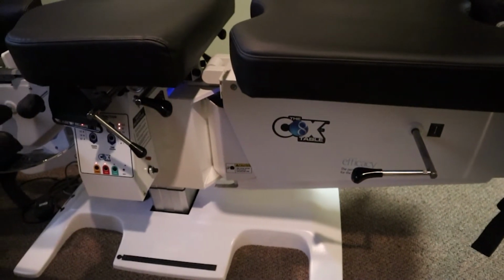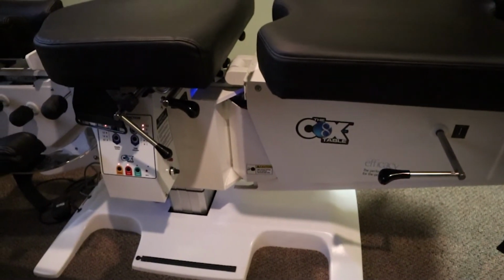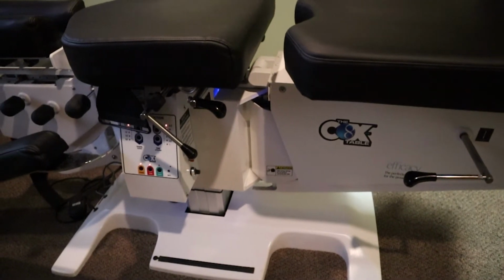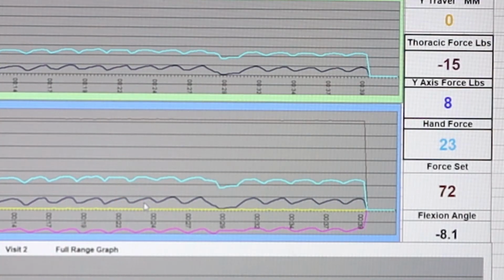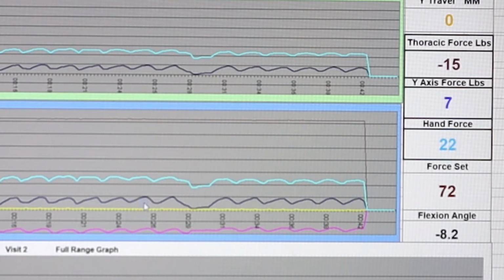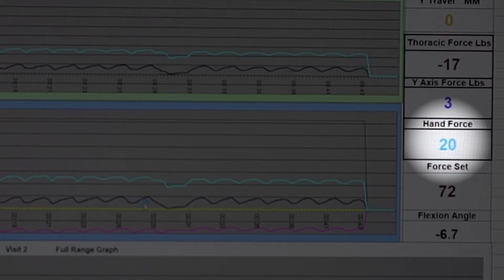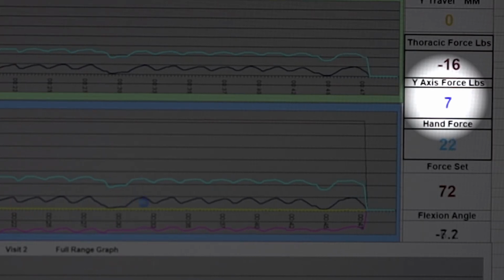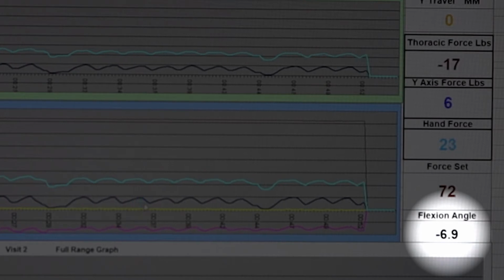Cox 8 Force Advanced